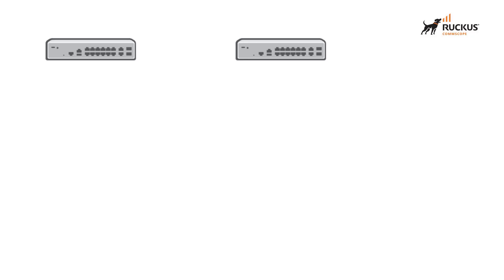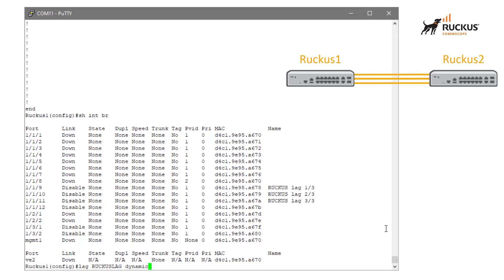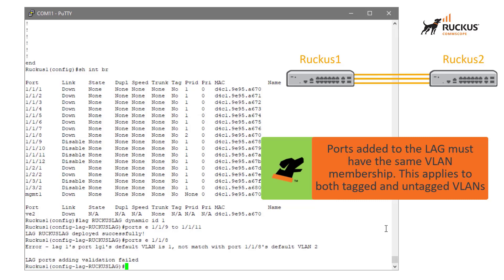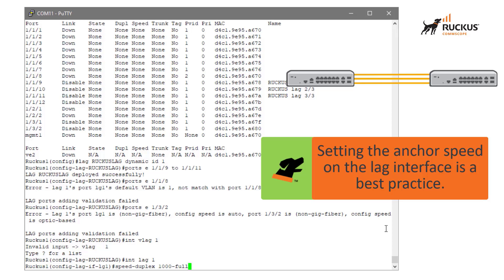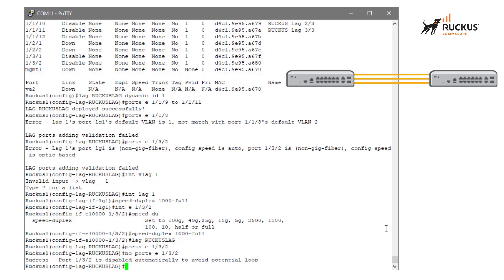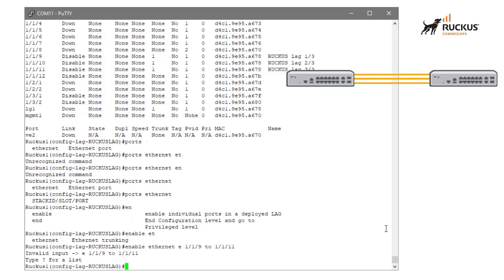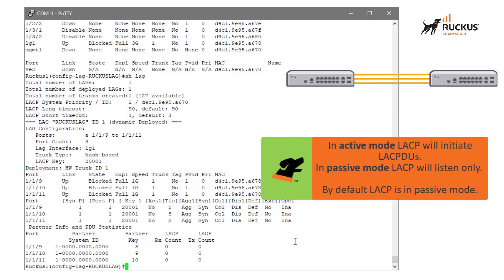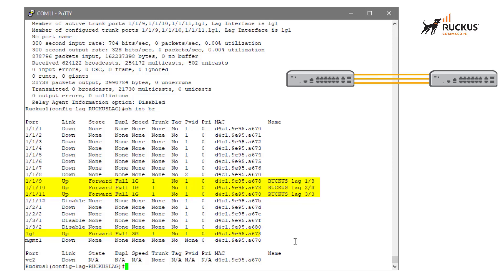RUCKUS ICX LAG Creation